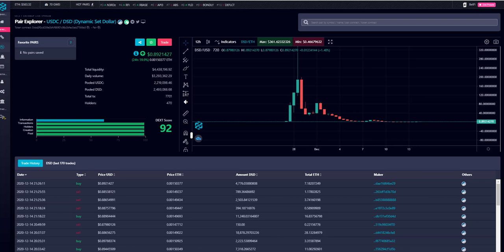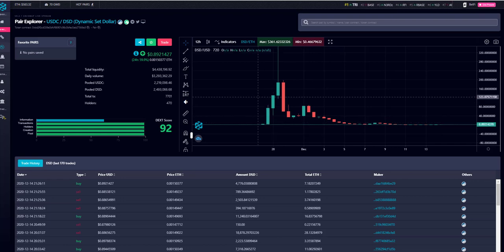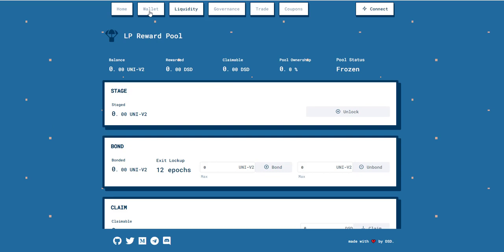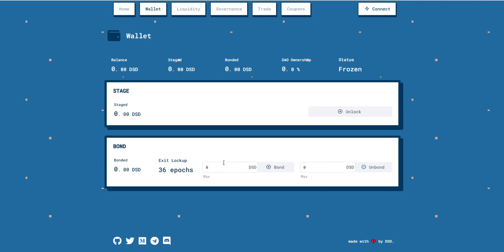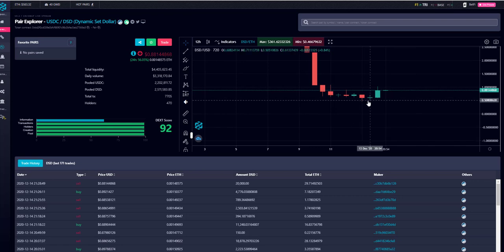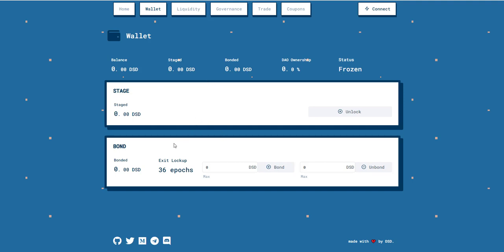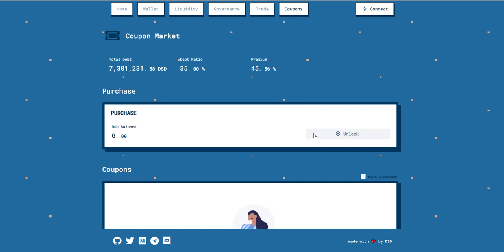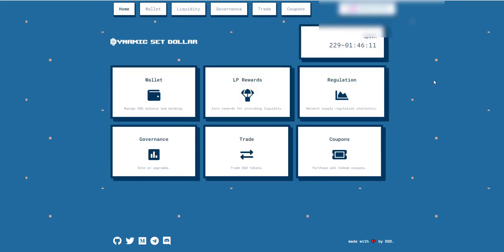Algorithmic Stable Coins with Dynamic Supply: DSD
In this video we look at the opportunities with algorithmic stable coins with dynamic supply - specifically Dynamic Set Dollar

Dynamic Supply stablecoins such as ESD and DSD have been very successful and lucrative for crypto traders and investors and it will be an ongoing trend in the crypto market. It will be up to investors to take advantage of these opportunities by educating themselves on how these assets work.

We'll look at DSD talk about the chart, website and how to take advantage of this new type of protocol.